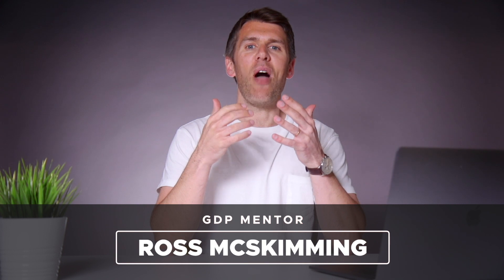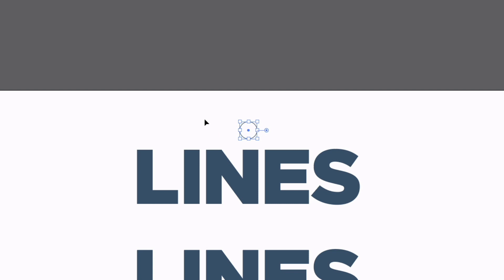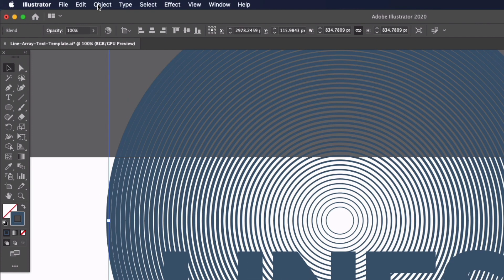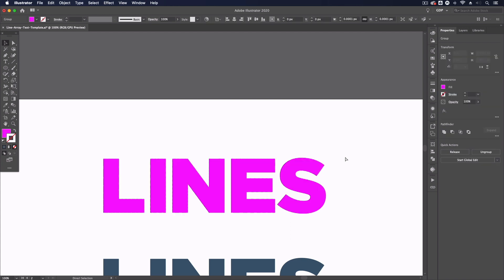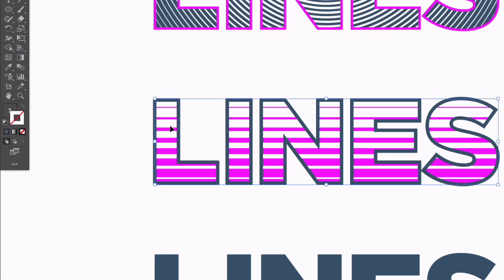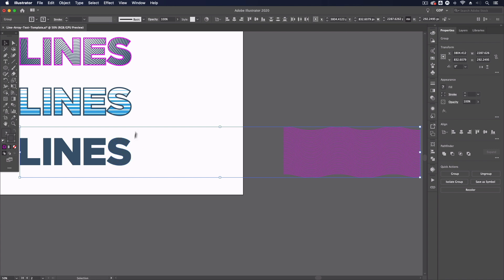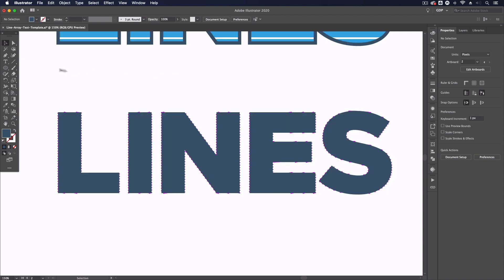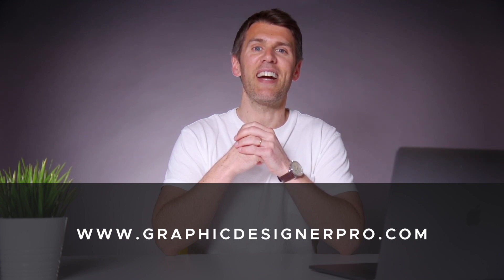How to Create Line Array Text • Illustrator Tutorial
In this video, we’ll show you how to create some awesome custom text with various line arrays in Adobe Illustrator.